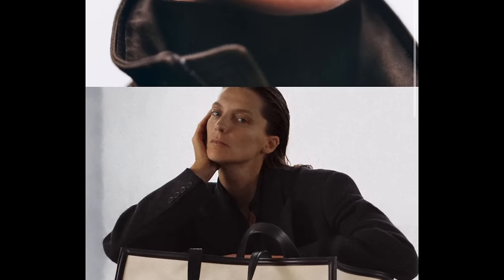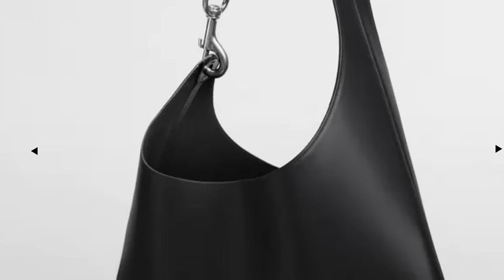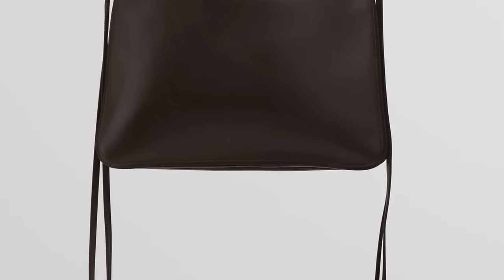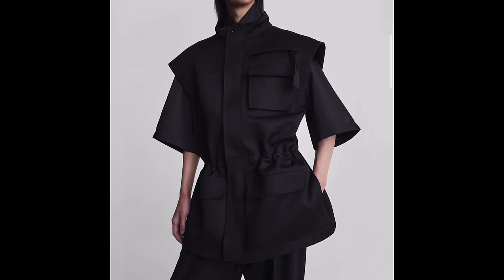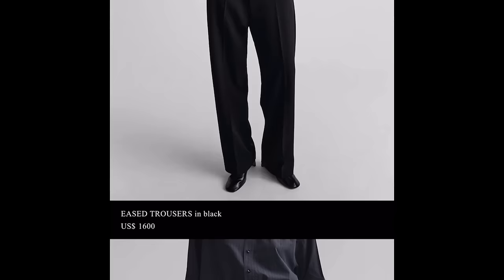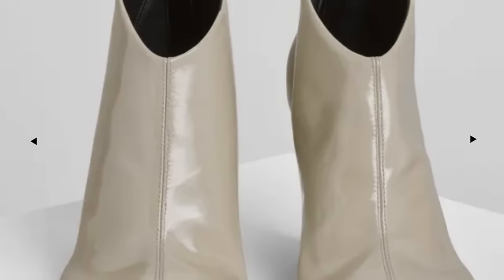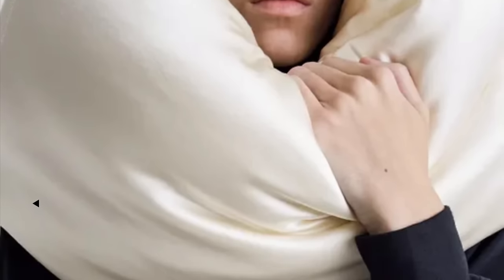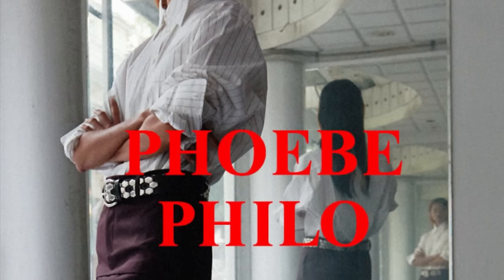Phoebe Philo debut collection part 2 🫤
Yeah... it's a no.

I was so excited for Phoebe Philo to debut her namesake collection.  Her 1st drop was underwhelming and disappointing (at least to me).  This is her 2nd drop -- basically part 2 of the collection.  And this time, I'm not holding back!  Brutally honest review, here we go!